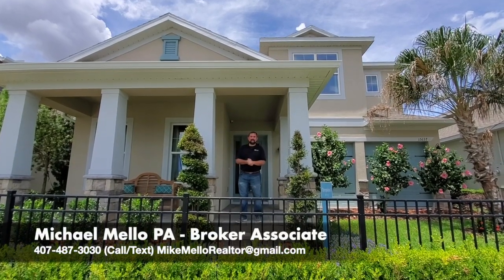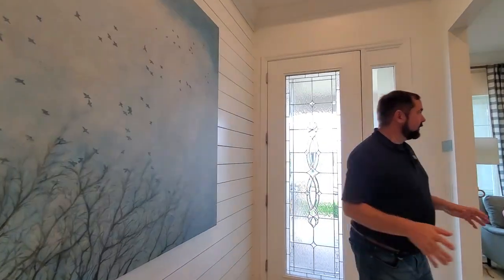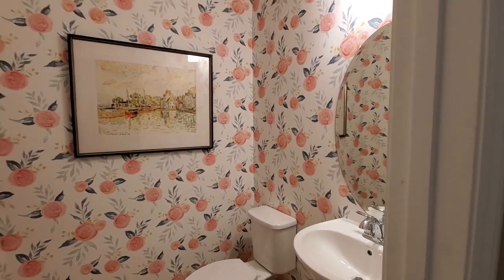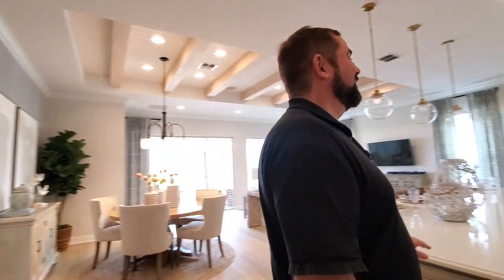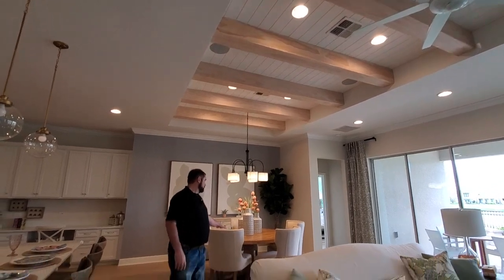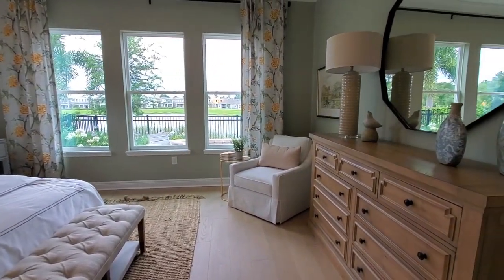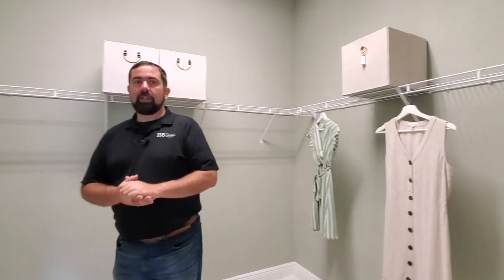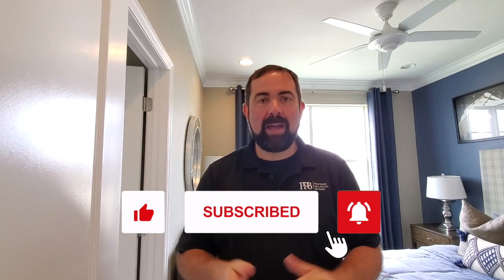Winter Garden New Homes I Winding Bay I Khovnanian, Tompkins II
3 Bedrooms
2.5 Bathrooms
2,614 Sq Ft.
2 Car Garage

Winding Bay offers beautiful new homes for sale in Winter Garden, FL. With unbeatable amenities, a sought-after location and an array of luxurious options to choose from, this community is the perfect place to call home.

Phone Equipment/Stabilization/Audio
(I like to use models that are over a year old due to cost savings, if camera performance is not much different) :

Android Phone with wide angle (make sure you select S10+, not S10) also select internal memory you want, the higher the better for video, or use memory card to save some money :

Memory Card :
For IPhone users :

DJI OM4 Gimbal stabilizer for Phone (highly recommend over other stabilizers) :
DJI Direct:

Wireless Comica Boom Microphone with 2 microphones :
Basic Wired Lapel microphone :

Drones :
Mavic 2 Pro

Other Equipment used  :
Canon M50 Camera (for office shots) :
MacBook Pro with 1 TB of memory (for video editing) :

My favorite two books that influenced my business life :
Execution :
The Oz Principle :